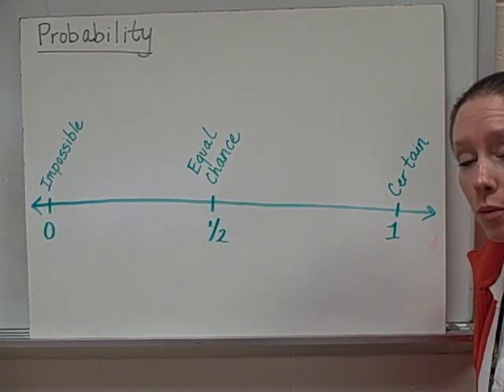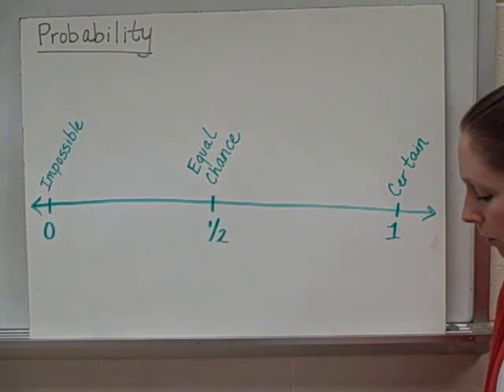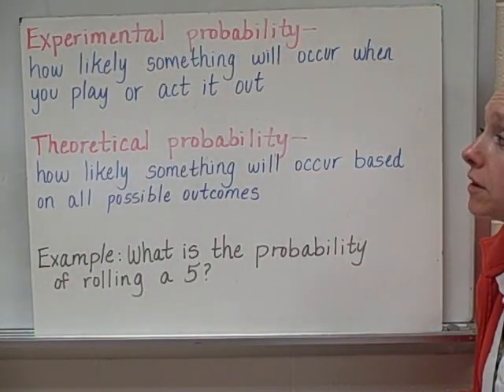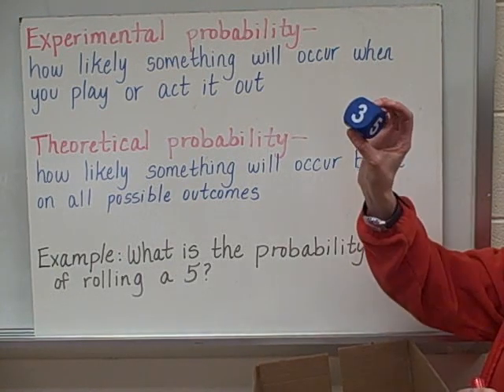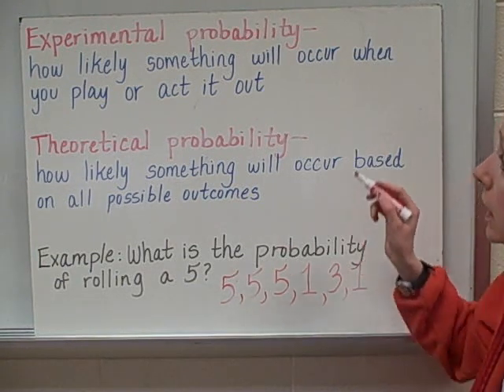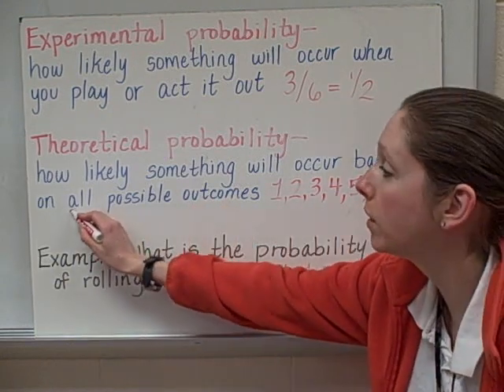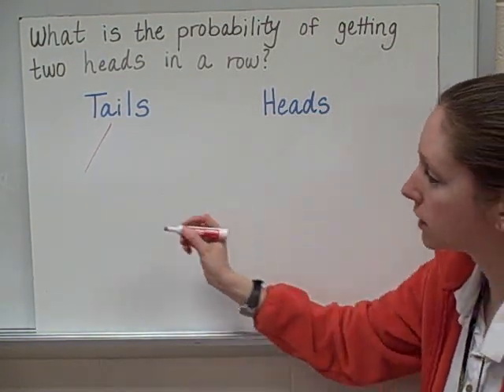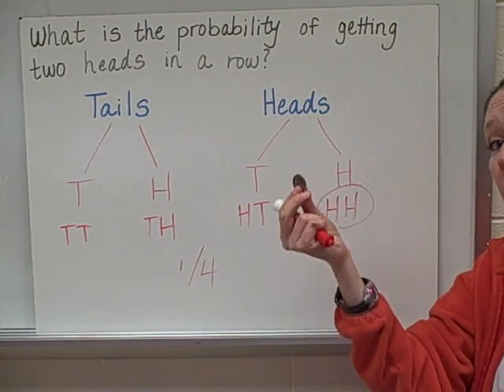Video 1, Unit 5: Probability Basics